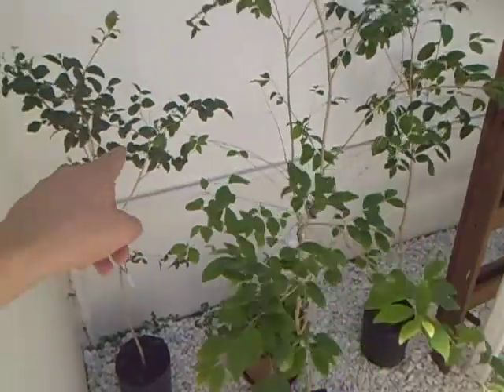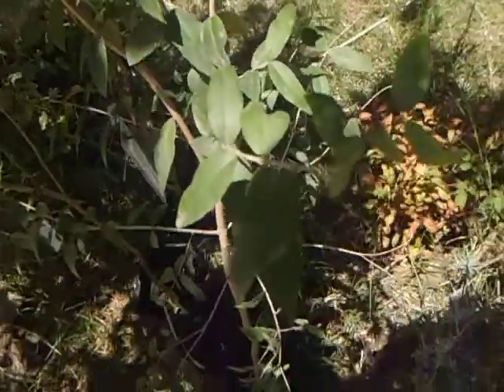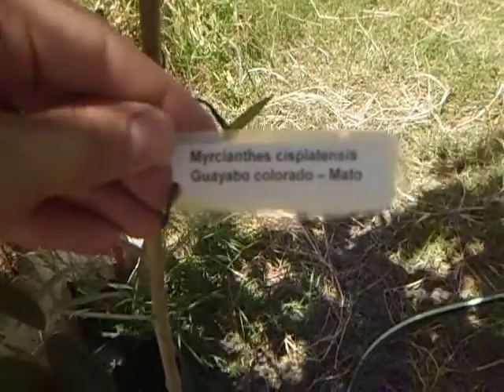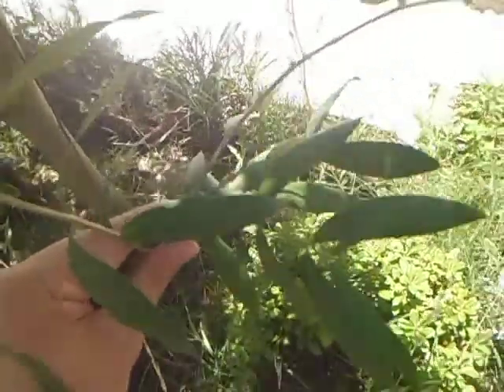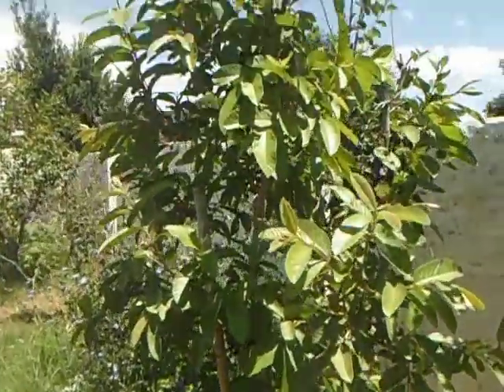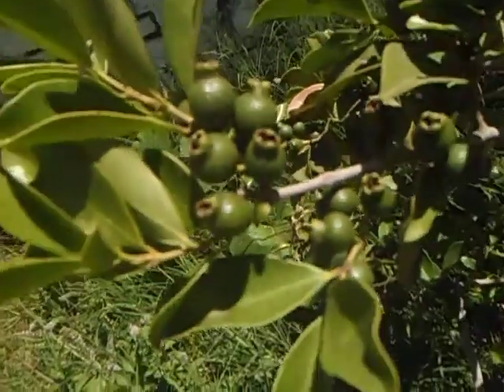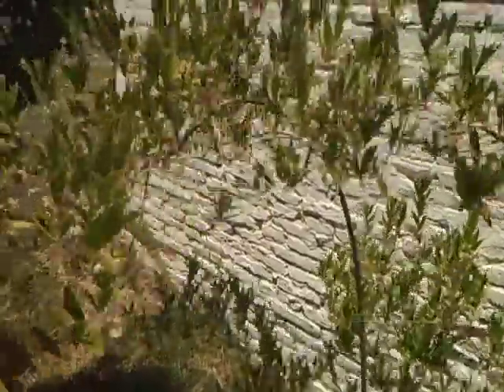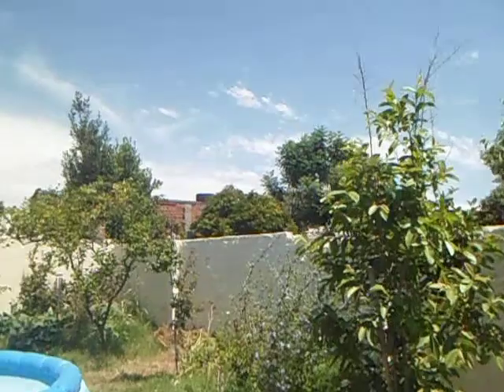Paseo por mirtáceas, fin de 2013, 30 dic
Varios árboles de la familia myrtaceae nativos de Argentina, sur de Brasil, Uruguay y Paraguay entre otros países:
* guaviyú (myrcianthes pungens)
* guayaba (psidium guajava)
* arazá rojo (psidium cattleianum)
* pitanga (eugenia uniflora)
* feijoa (acca sellowiana)
* uvaia (eugenia pyriformis)

y 7 nuevas especies:
* ubajay (hexachlamis edulis)
* ñangapiré negro (eugenia repanda)
* anacahuita/arrayán (blepharocalyx salicifolius)
* guayabo blanco (Eugenia uruguayensis)
* guayabo amarillo/cambuizinho-vermelho (Myrcia selloi)
* guayabo colorado (Myrcianthes cisplatensis)
* murta (Myrceugenia glaucescens)